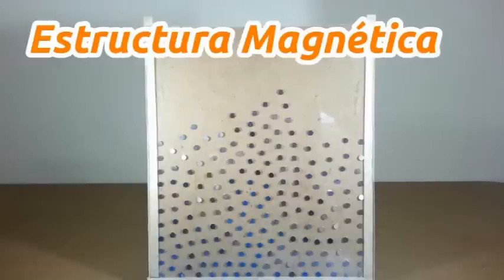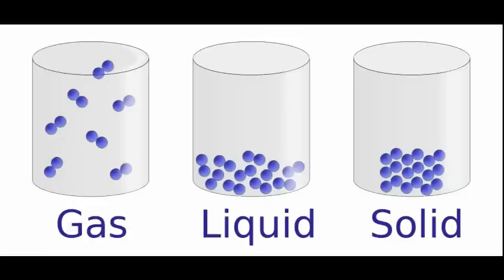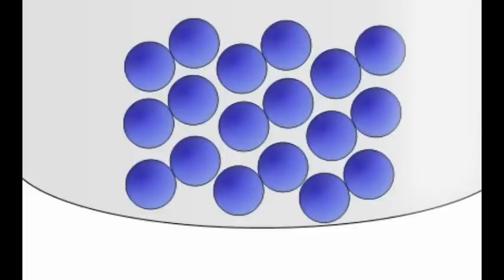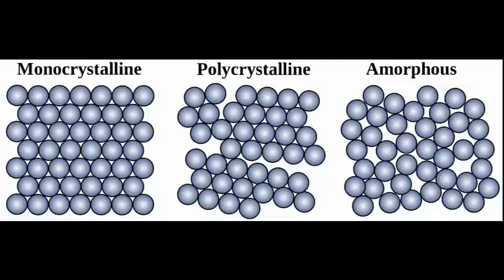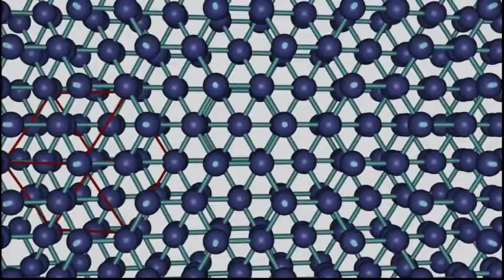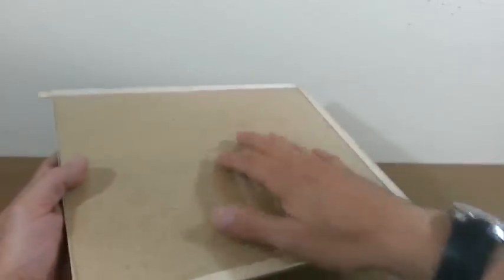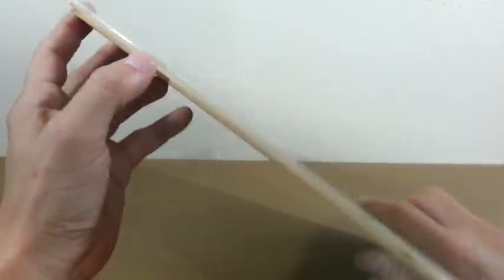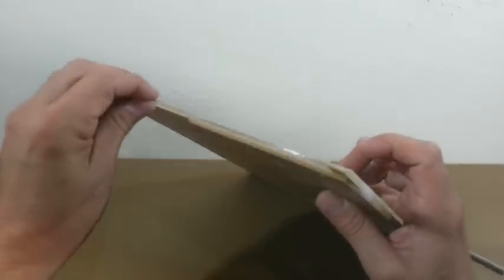A Bunch of Magnets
In this experiment on magnetism, we place around 200 magnets together and they are free to move on an plane. The repulsion between them makes them form symmetric and periodic structures, similar to the ones observed in crystals.